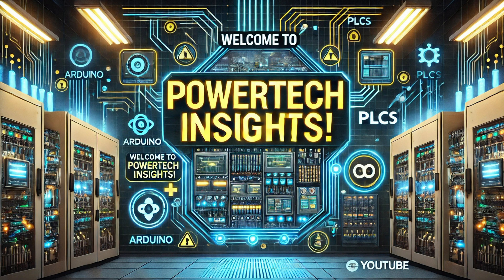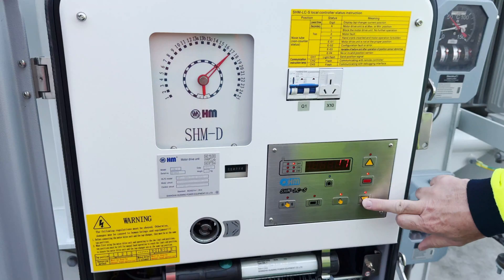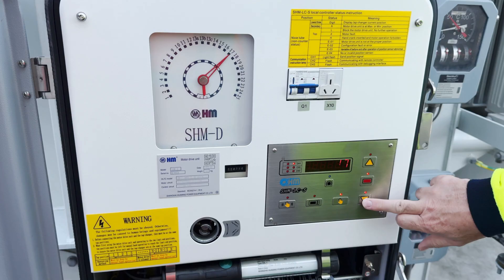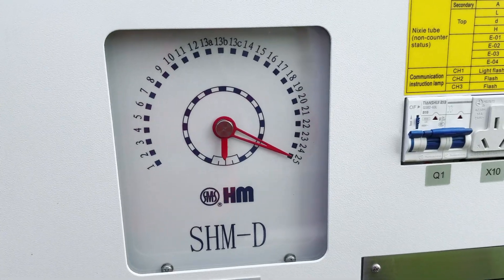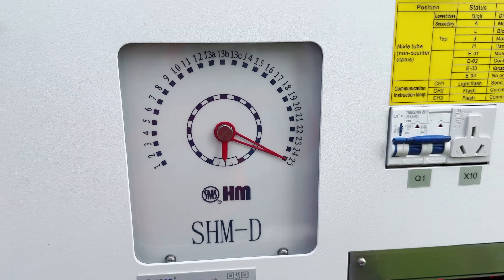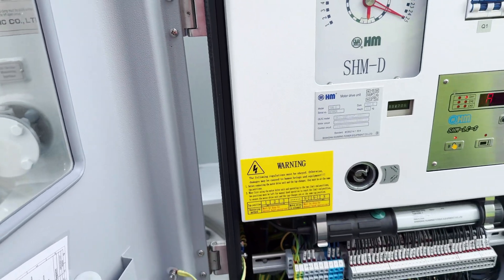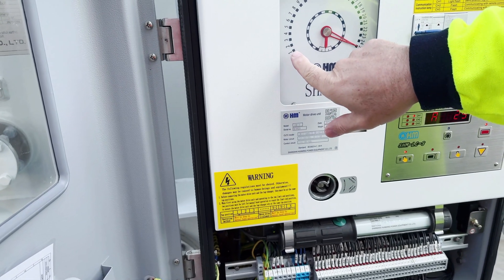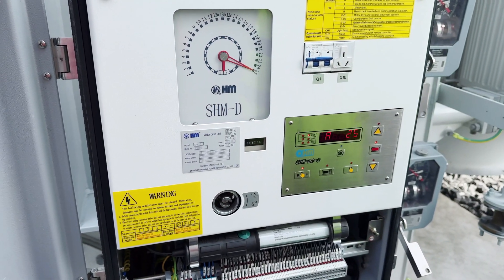On load tap changer OLTC operation and Maintenance of Power Transformer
In this video, we take you through the complete operation and maintenance procedure of an On Load Tap Changer (OLTC) in a Power Transformer. OLTCs are critical for maintaining voltage stability and efficient power delivery in high-voltage networks.

✅ What you’ll learn:

How an OLTC works inside a power transformer

Step-by-step OLTC operation process

Periodic maintenance checks and best practices

Safety precautions and troubleshooting tips

Common issues and how to prevent costly failures

Whether you’re an electrical engineer, technician, or a student eager to understand transformer tap changers, this video will help you gain practical knowledge to keep your equipment reliable and efficient.